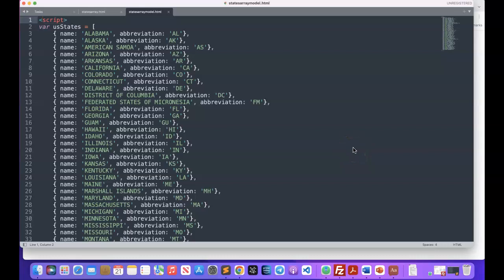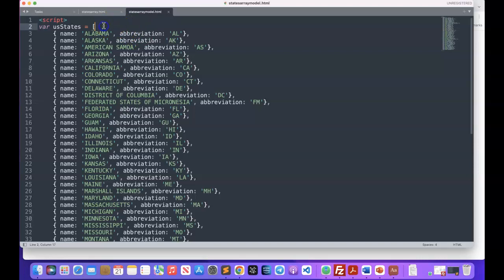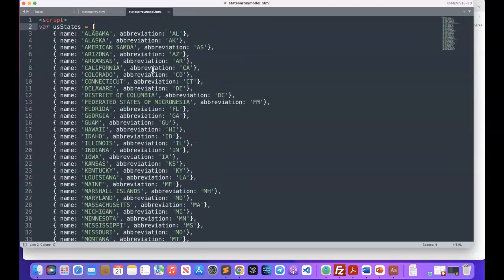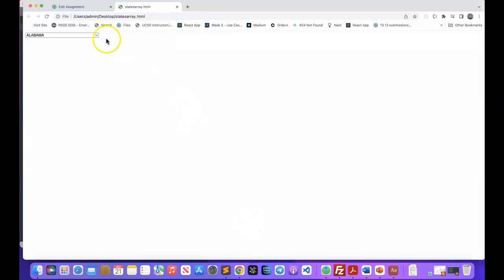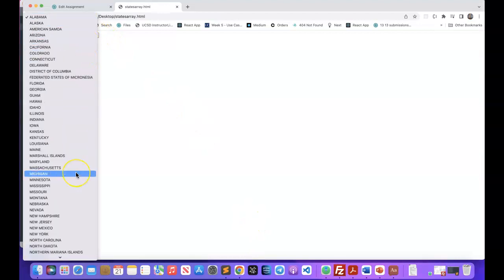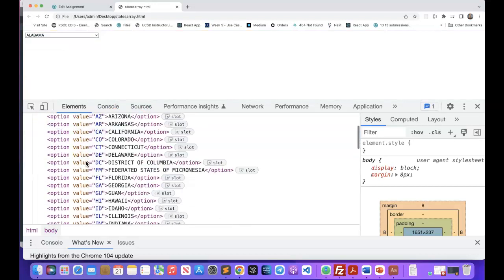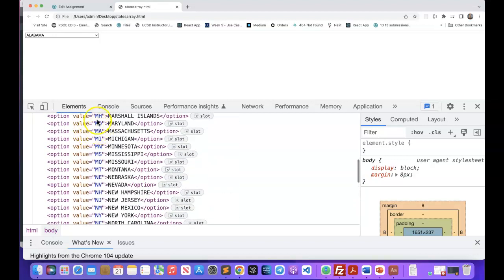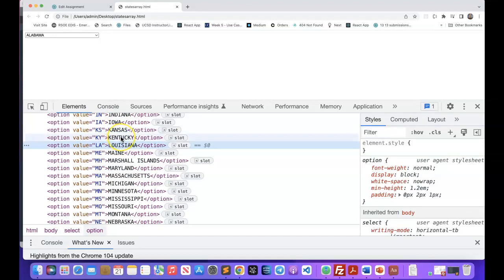Guide to Week 1 Homework